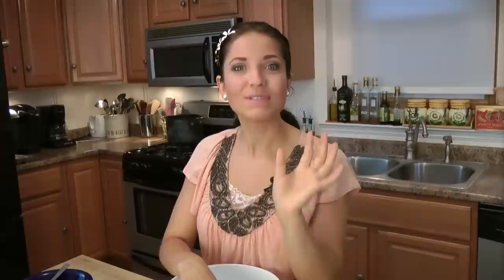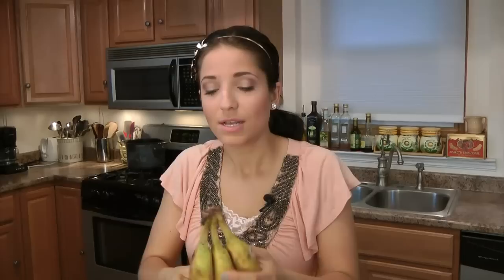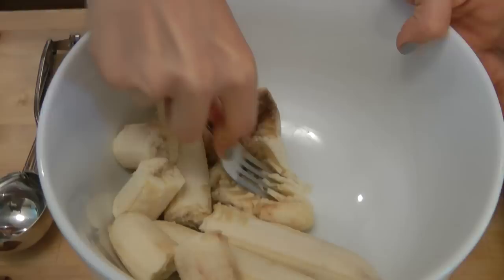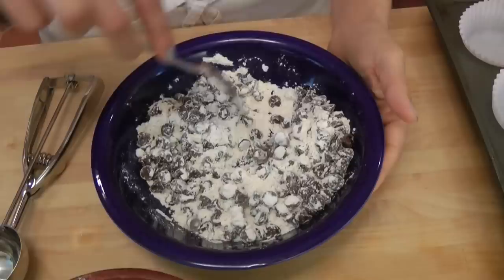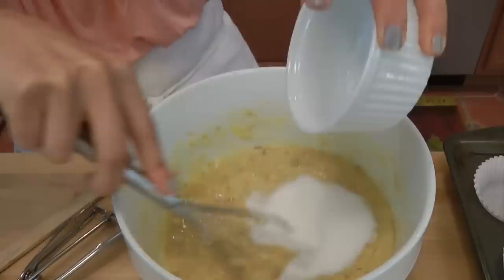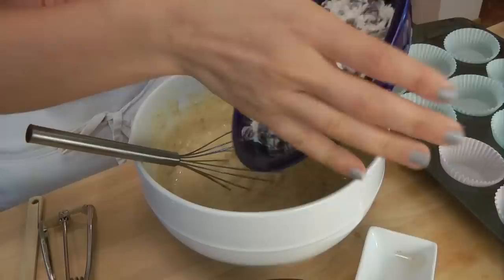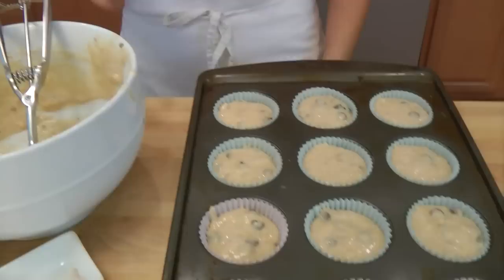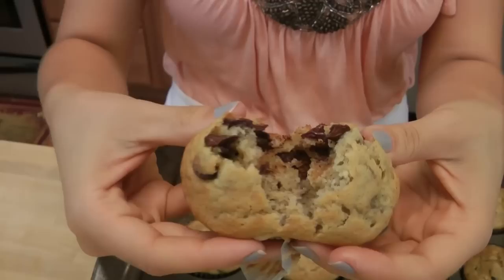Banana and Chocolate Chip Muffin Recipe - by Laura Vitale - Laura in the Kitchen Ep 131